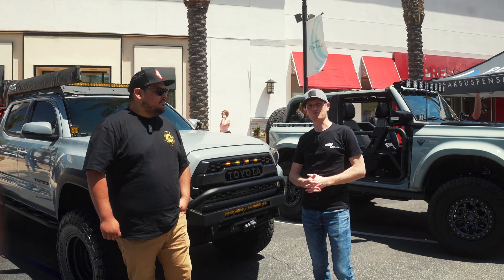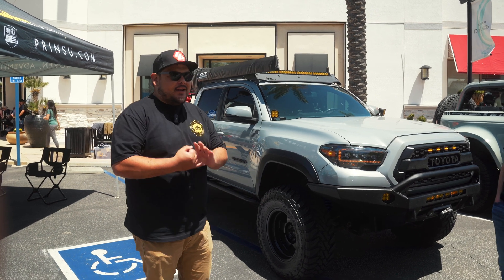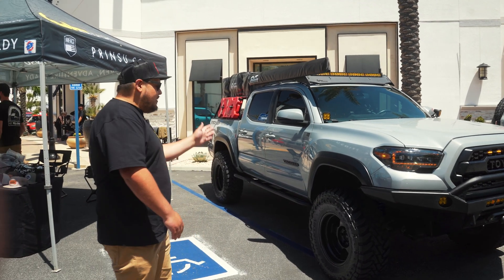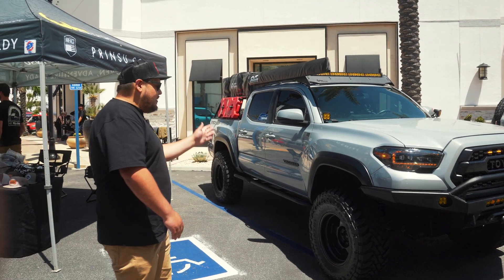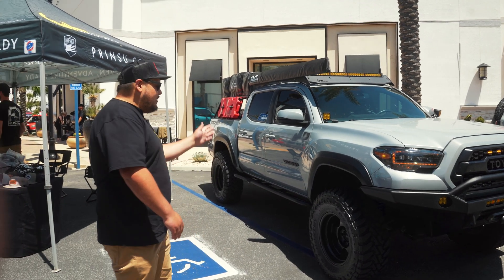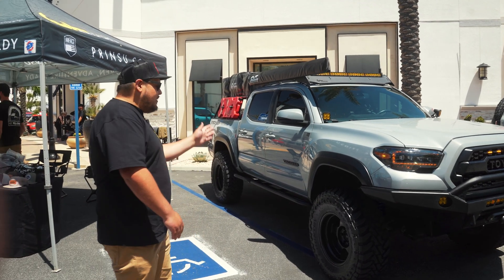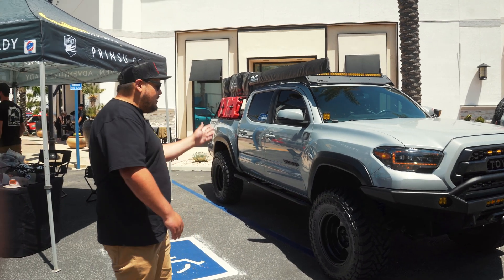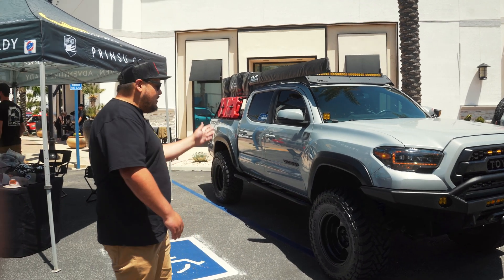Fully Built 3rd Gen Tacoma!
We made it to the first Rodeo x Rigs event of the year in Corona, CA! We had a good time especially with the CampyGilmore Tacoma in our booth. Jose gives us the rundown of what he's done with this 3rd gen over the years.

If you want more details of the products on his truck, you can find them